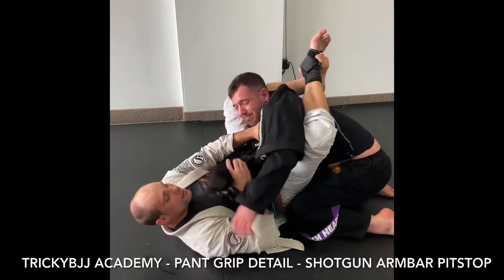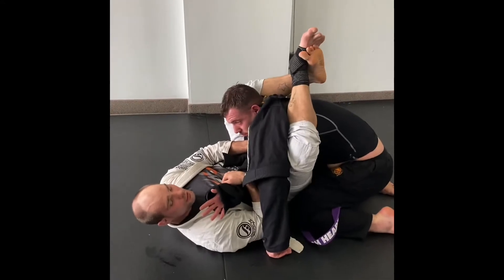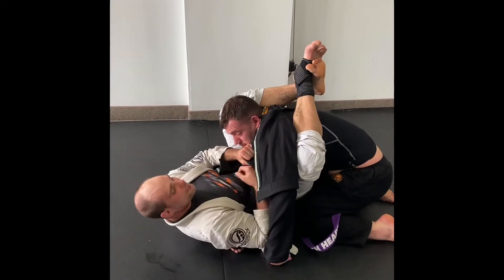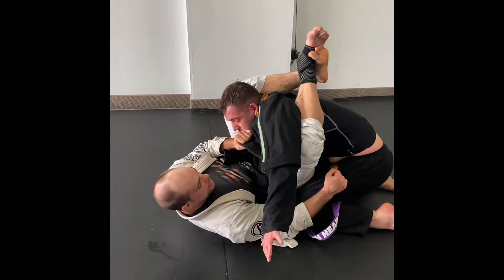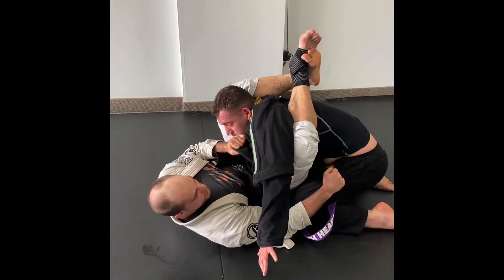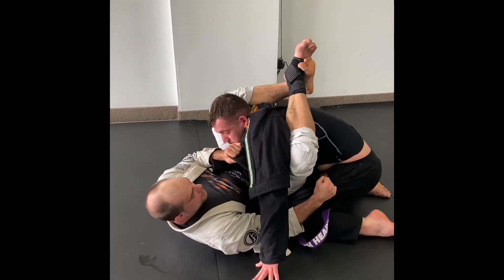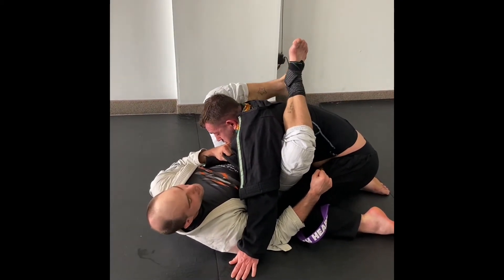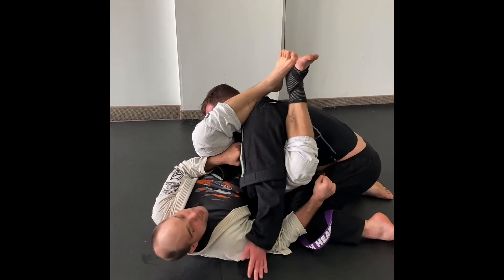TrickyBJJ Academy: Pit Stop Shot Gun Armbar - Pant Grip Detail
TrickyBJJ Academy - Shot Gun Armbar Pitstop: using the the pant grip by partners hip, securing the wrist further, elbow down, lock to hip and attack with better results.